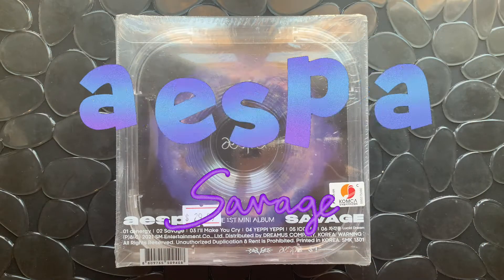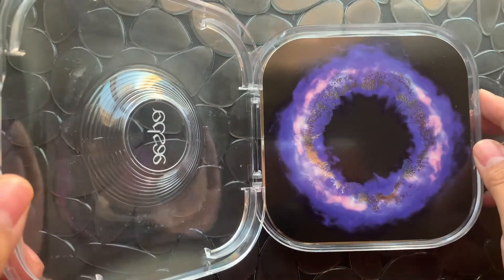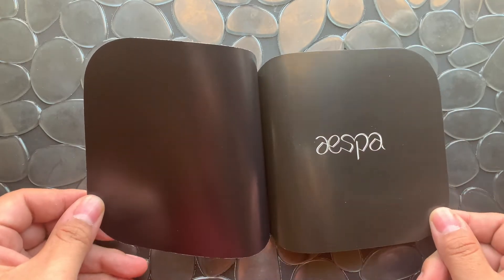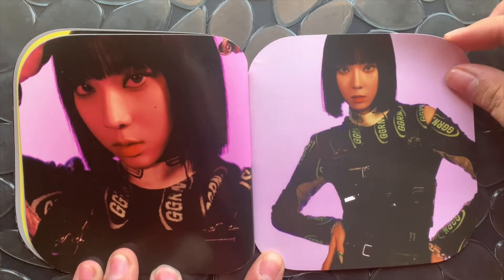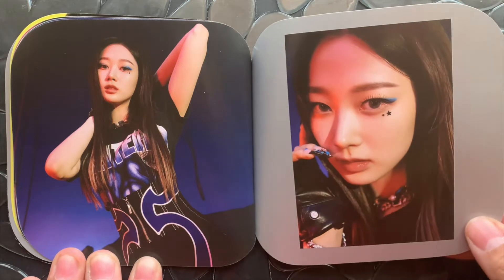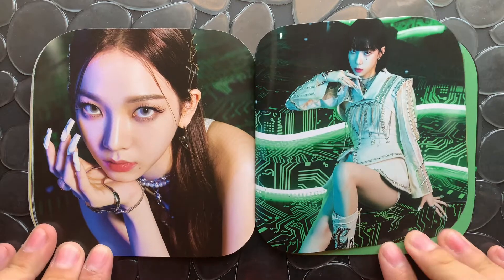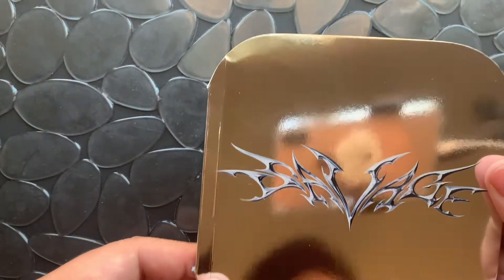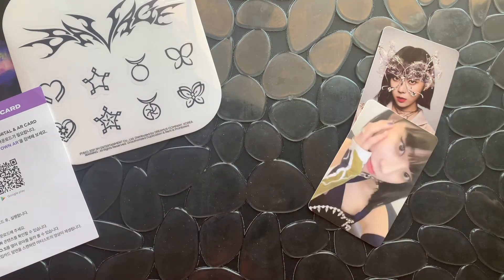Unboxing aespa 에스파 savage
aespa 에스파 Unboxing P.O.S. Version
Savage

Thank you sooooo much for watching! I really do appreciate it! 🧸

Search ‘Oneul’ on Spotify, Apple Music, Soundtrack by Twitch, Instagram, Tiktok, Deezer, Tidal, etc.